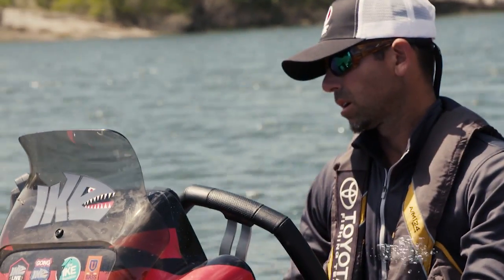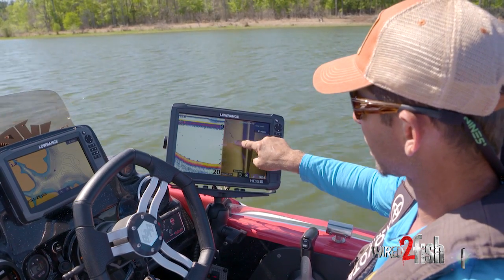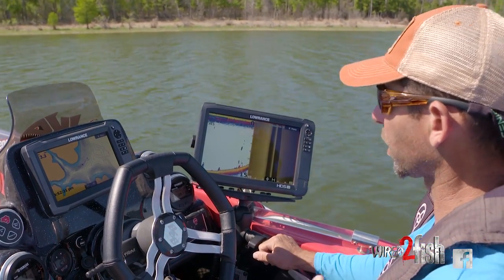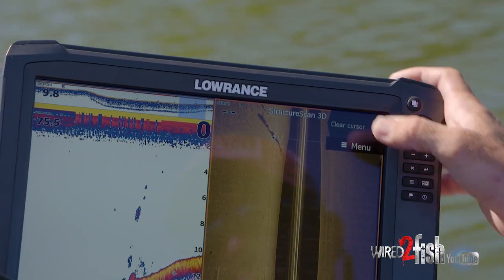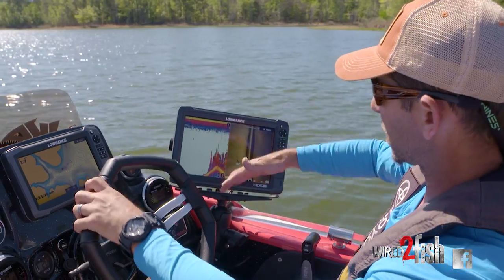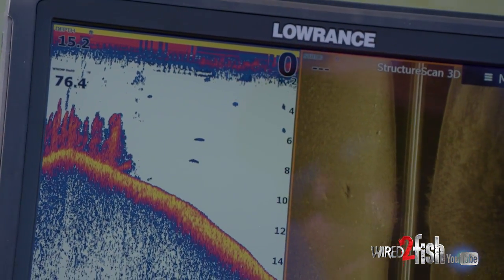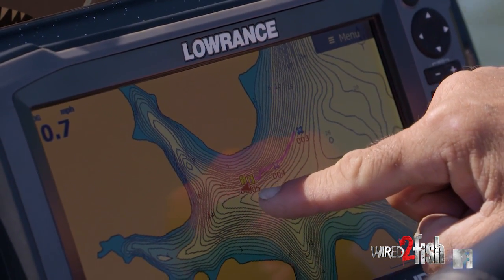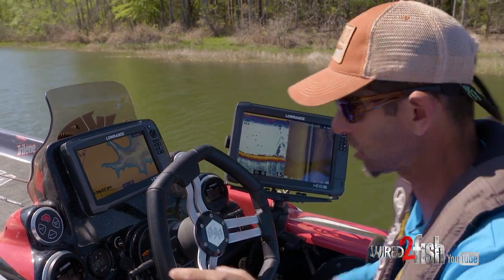How Ike Uses Electronics To Break Down Water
Mike Iaconelli has a knack for finding fish, and this ability is largely based on his embrace of technology. For Ike, it’s all about areas of change, be it isolated cover like wood or grass beds, or bottom composition changes from hard to soft. Finding and waypoint marking these areas gives you a milk run of high percentage spots to start fishing. As he states in the video, you don’t need top dollar units - many entry level fish finders now have mapping, side imaging and down imaging in addition to conventional 2D sonar. Master the use of these technologies, and you’re going to catch more fish.